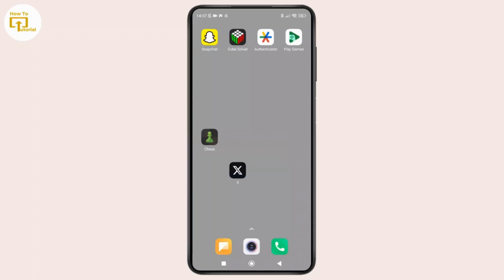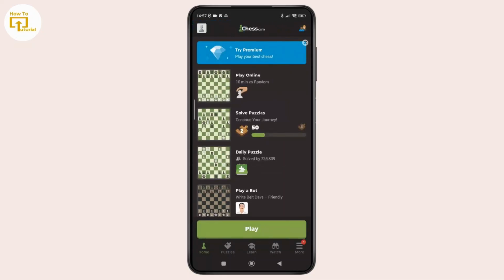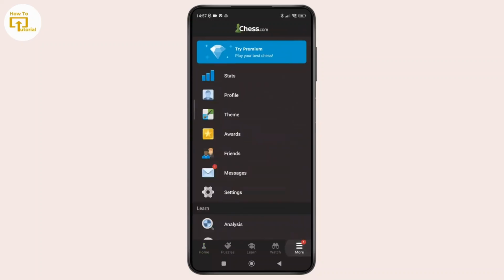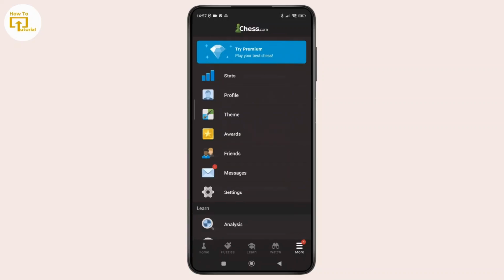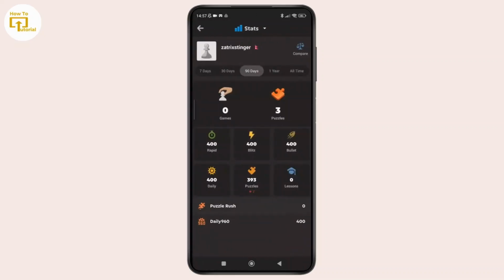How to See Your Rating in Chess com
How to See Your Rating in Chess com @LoginHelps
Want to check your Chess.com rating? In this quick tutorial, I’ll show you exactly how to find your chess ratings for Bullet, Blitz, Rapid, Puzzle, and more game modes using the Chess.com app. Whether you're a beginner or a seasoned player, knowing your rating is key to tracking your progress.
🔍 Learn how to access your stats in just a few taps!

⏱️ Chapters (Timestamps)
00:00:00 - Introduction
Learn how to quickly check your rating in the Chess.com app.

00:00:10 - Open Chess.com App
Launch the Chess.com app and log into your account.

00:00:20 - Access the Menu
Tap on the three-dash icon at the bottom-right corner.

00:00:30 - Go to Stats Section
Tap on “Stats” at the top of the menu screen.

00:00:40 - View Your Ratings
See your ratings for Bullet, Blitz, Rapid, Daily, and Puzzle modes.

00:01:10 - Conclusion